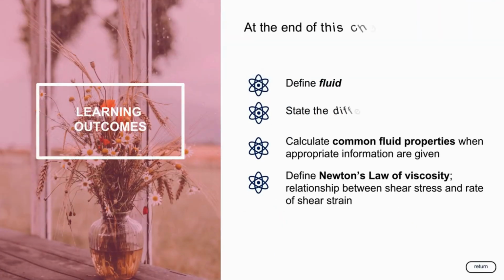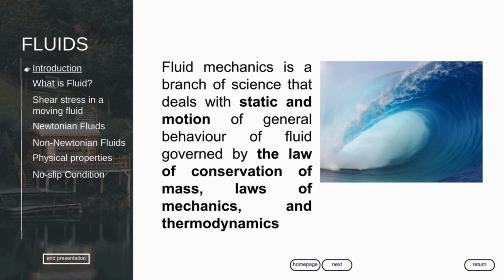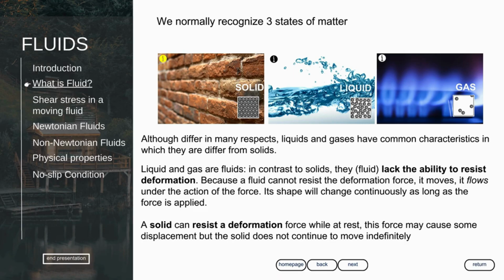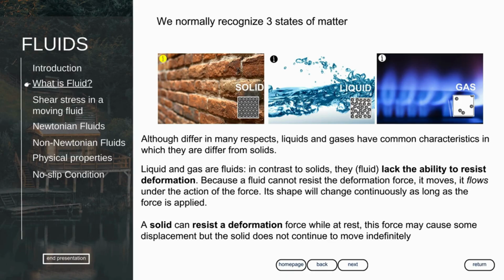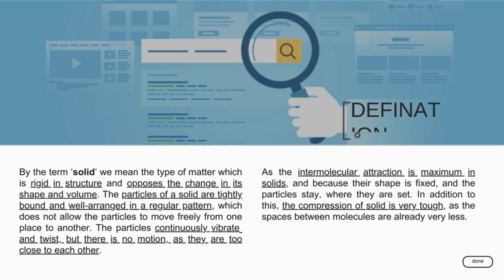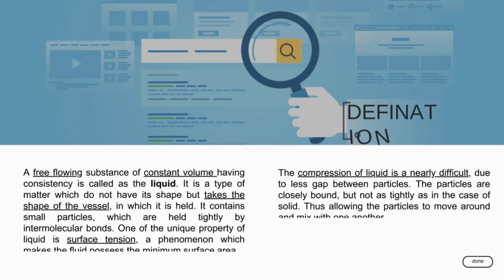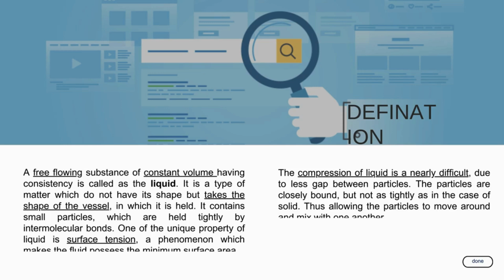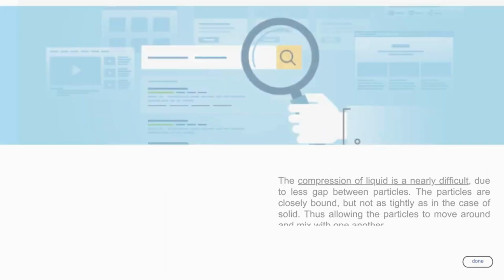Chapter 1.1 : Fluid Properties _ Introduction